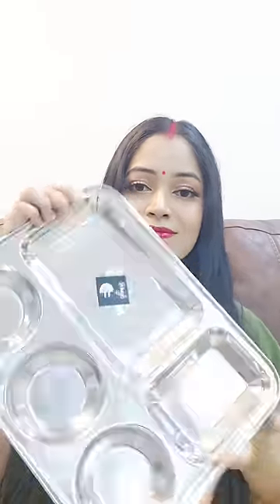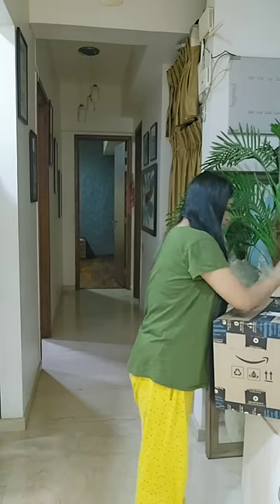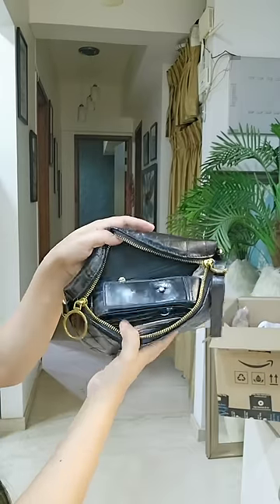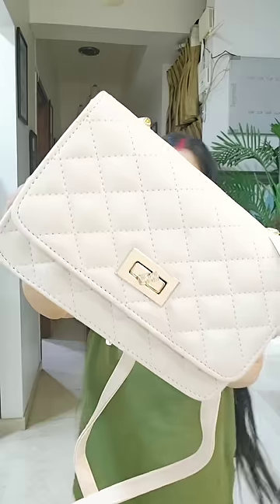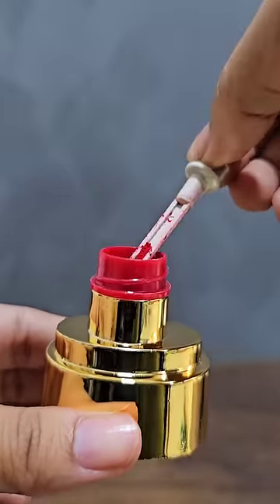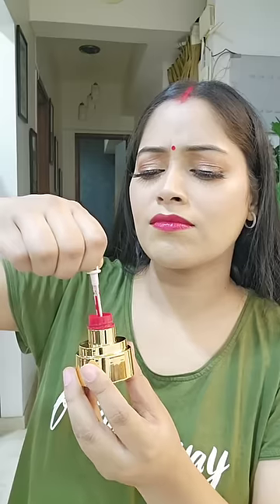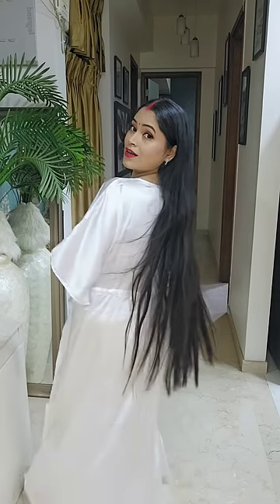Best Amazon Finds 👌 Rs 90 Starting